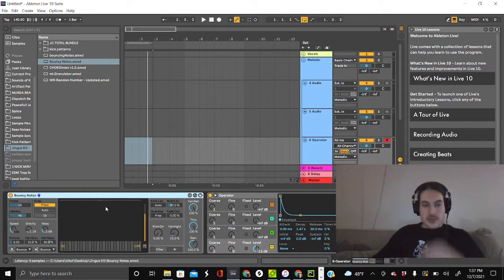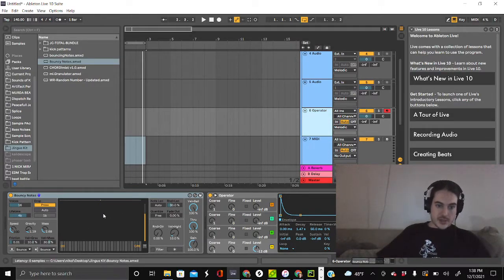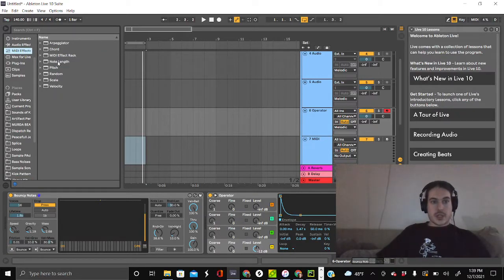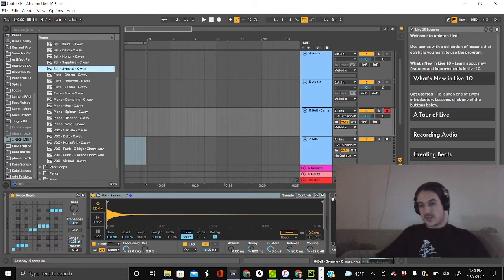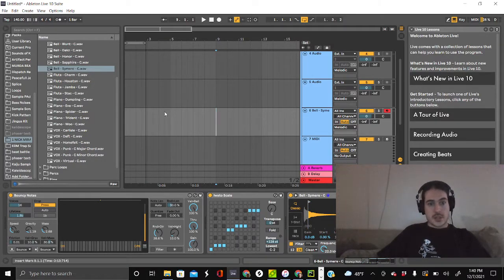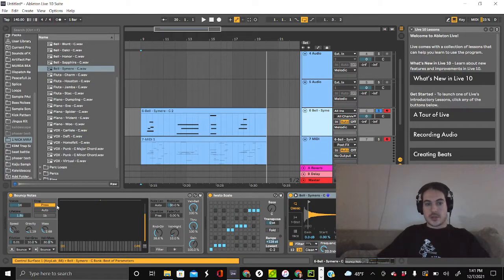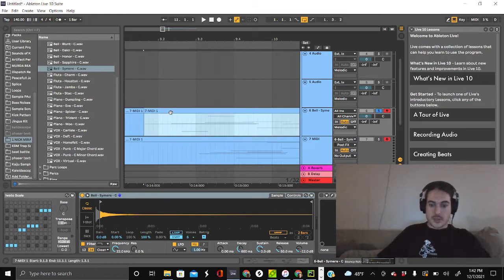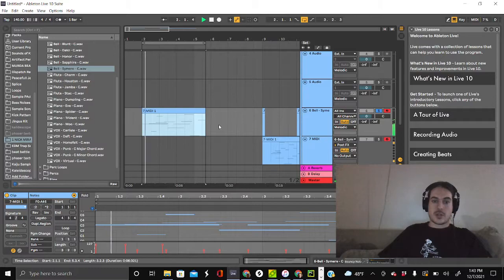mElody Gen with bouncy notes (hot fire melody making)